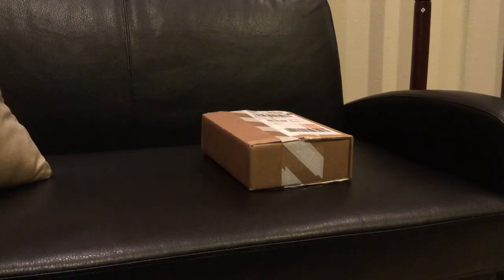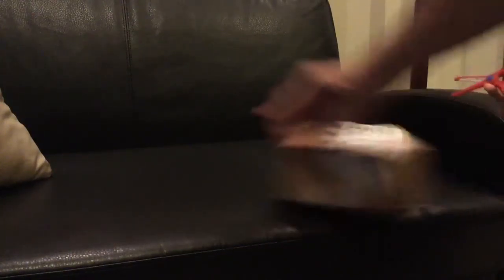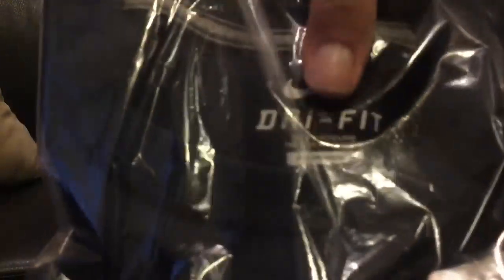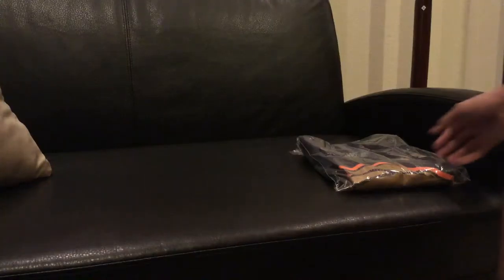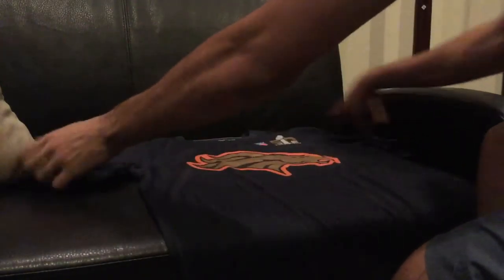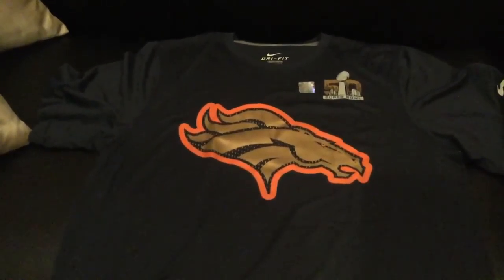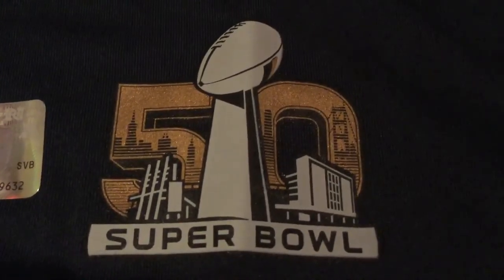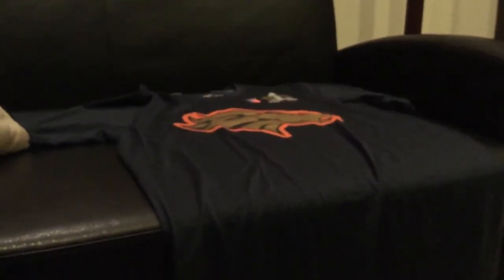NFL Super Bowl 50 Denver Broncos T-Shirt Unboxing/Review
Another great Unboxing for my awesome viewers, enjoy the video and make sure to drop a like for your favorite team.